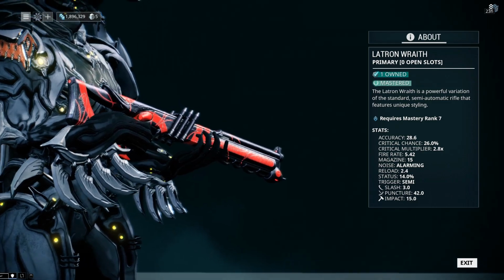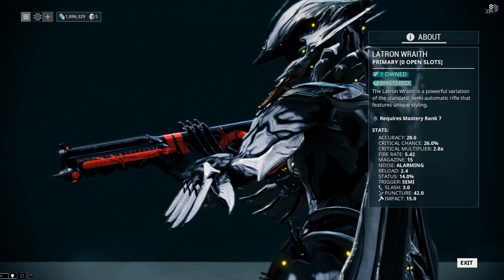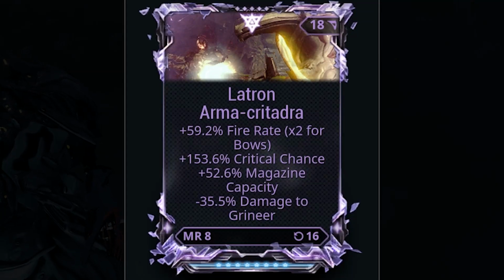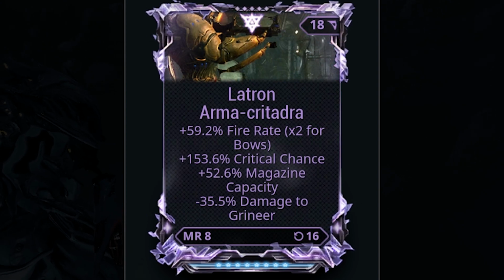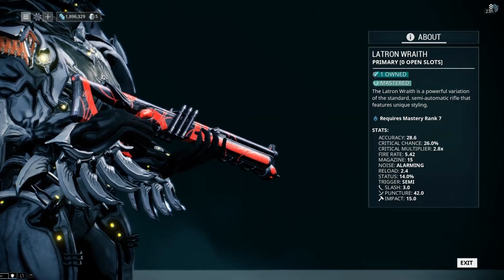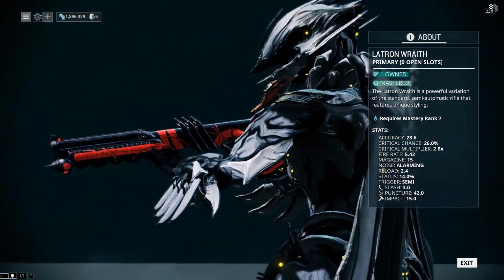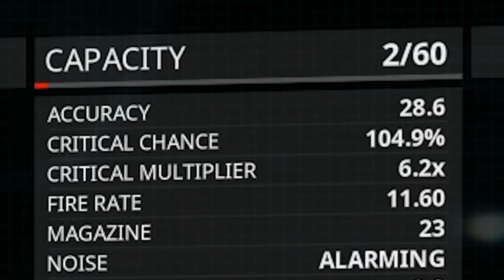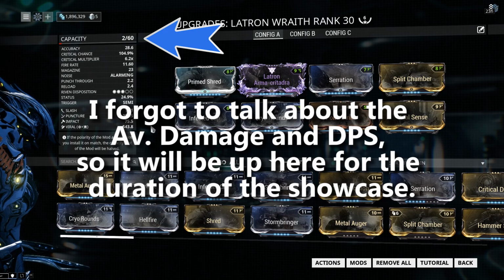THE SPEEDY D.M.R. | Warframe: Built to Destroy - Season 5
Leave no stone unturned.

Featured Patrons:
HydraPoseidon
PhyonesArc
Breona Sylvia
SinBound
Elliot Sabean
Sterenda baugher

VRChat Avatar Credits:

aeriiie - Base Model
Raunek-ka - Hate Model
Zoroark67 - Hate PMX Conversion

Intro:
Panda Eyes & Teminite - Adventure Time

Weapon Intro:
Kotori & Kagi - Starstruck

Endslate:
Kotori - Mintflake

...Teminite...

...Kagi...

...and Kotori here!

All other BGM is from the RC Revenge OST!